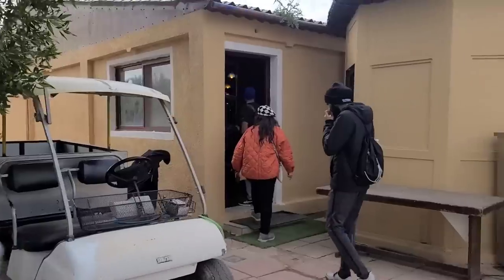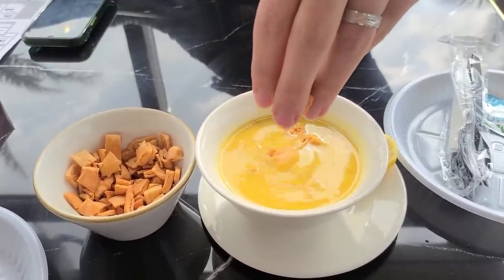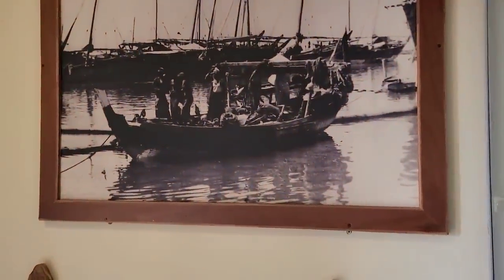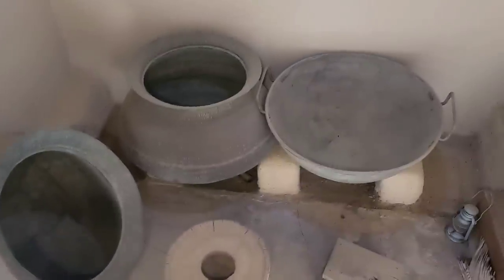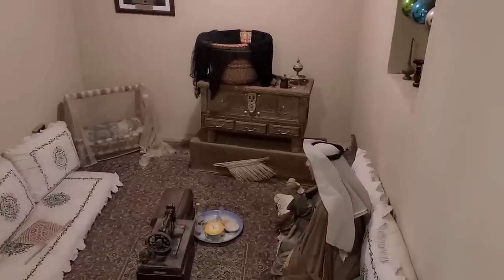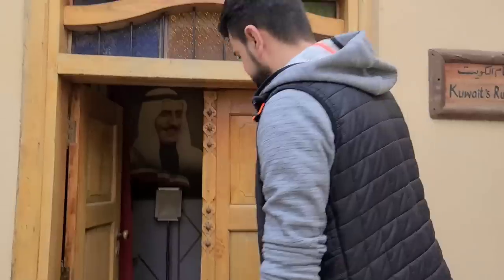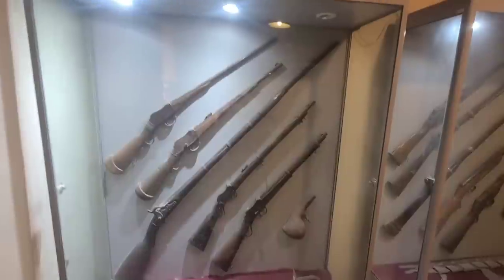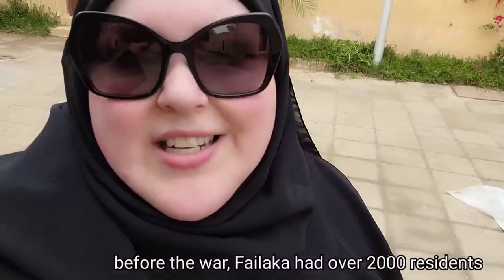COUPLE VLOGS AT FAILAKA ISLAND KUWAIT PART 2 رحلة إلى جزيرة فيلكا الجزء الثاني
*To watch this video in 4K where 4K is available, go to the settings gear at the top right corner of the video while it is playing. Choose "Quality" and then "Advanced." Choose 2160p or 4K.

Don't forget to turn on all notifications for all channels so you never miss a thing!